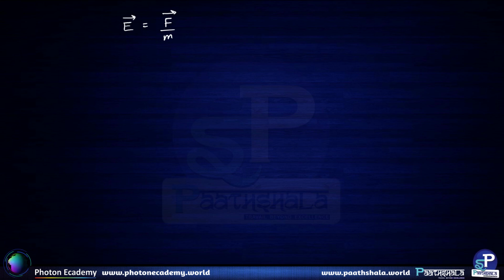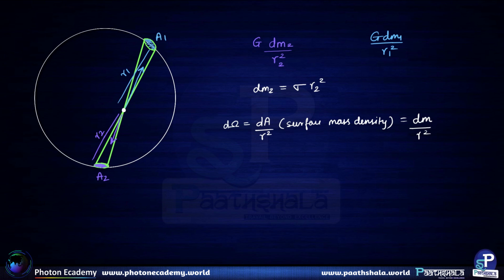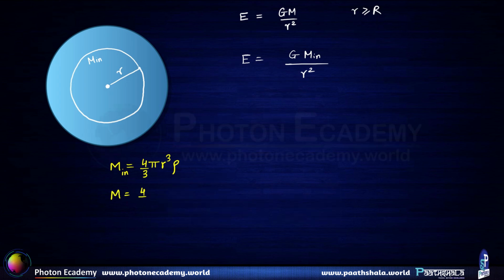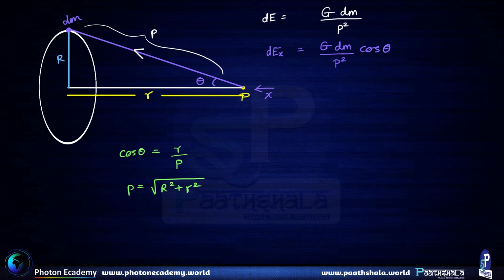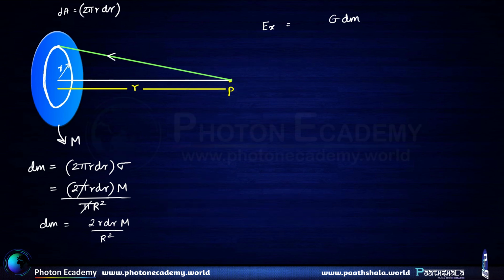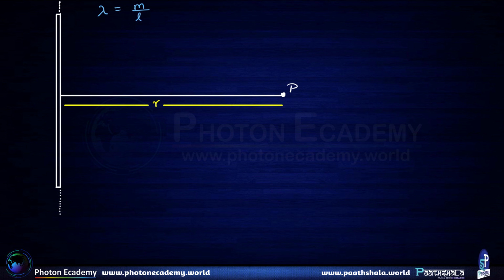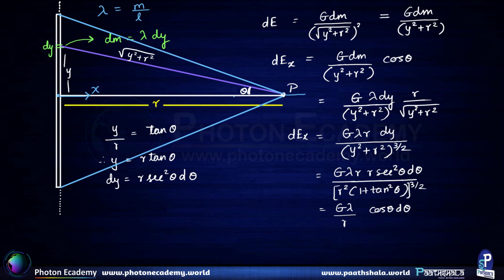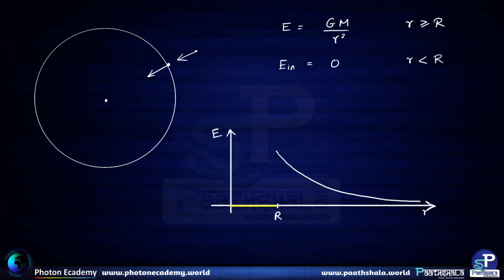2 Gravitational Fields 004